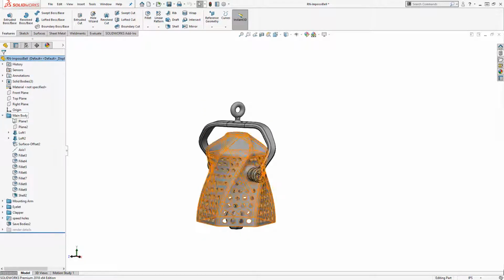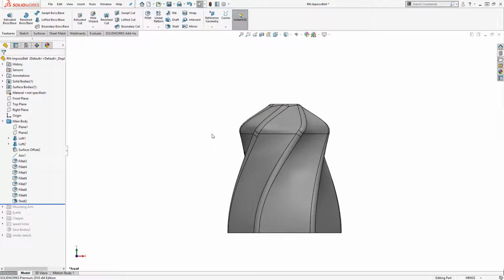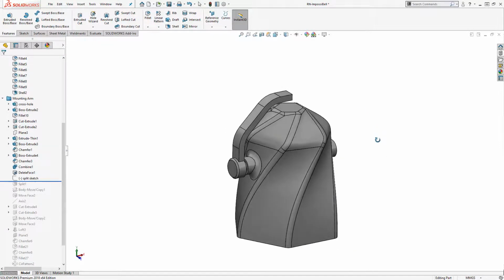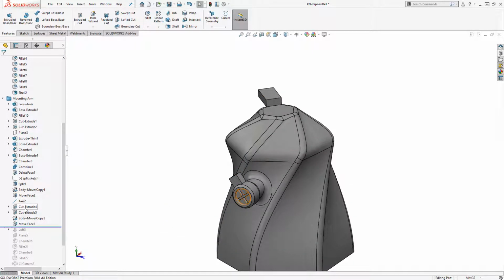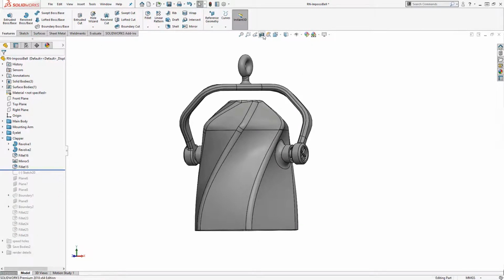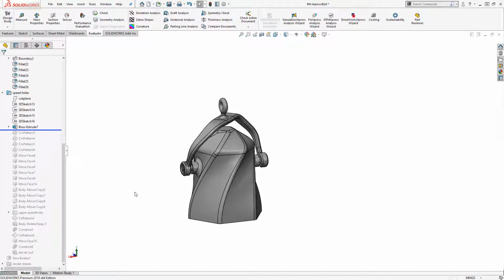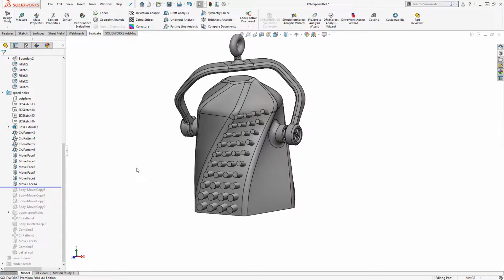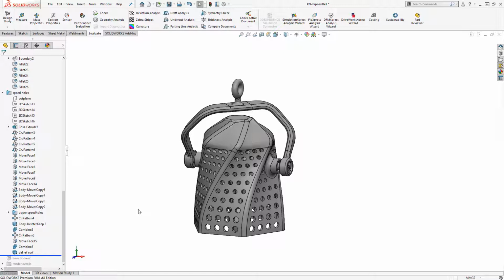SOLIDWORKS: Design Review of ImpossiBell Ornament – Part 1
Design review of a 3D printed Christmas tree ornament created for a Hawk Ridge design challenge. Covers key modeling steps and design philosophy. Happy holidays!

Key steps:
0:00 Introduction
1:25 Initial Loft for Body
3:14 Modeling the Mounting Arm
Split, Delete Face, Bridging with Loft, Circular Pattern
6:48 Modeling the Clapper
8:50 Perforated Hole Pattern
Curve Driven Pattern, Move Face, Move/Copy Body, Combine Subtract